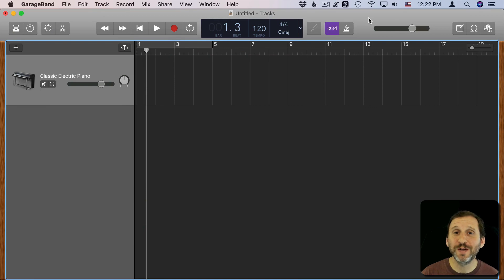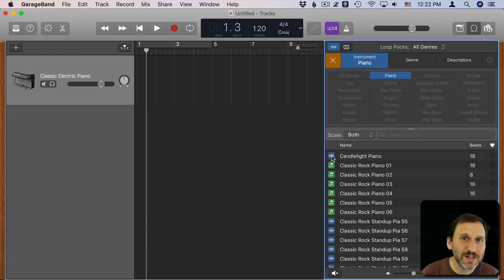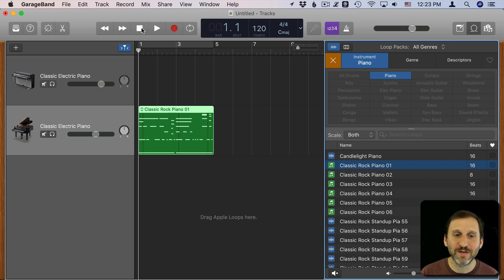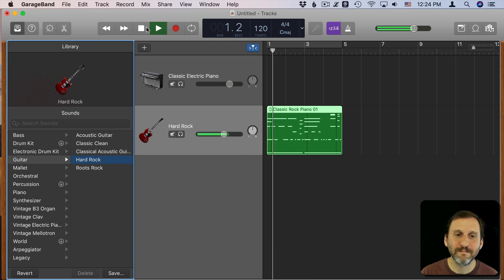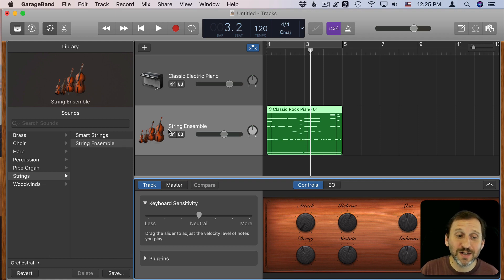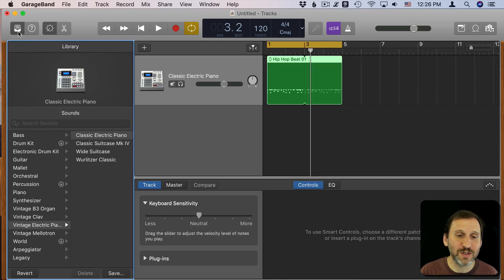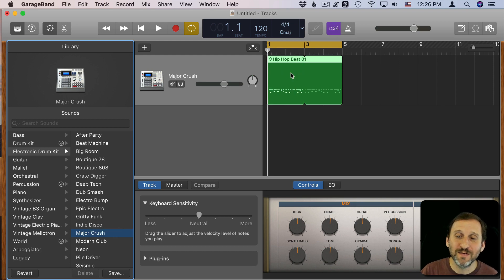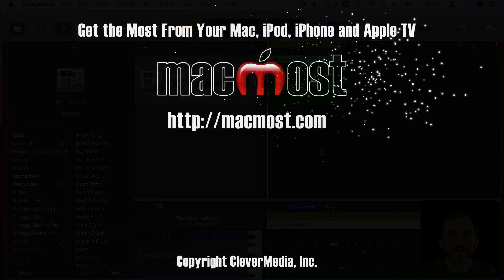How To Change Instruments Used By Loops In GarageBand (MacMost #1874)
When you use Software Instrument Loops in GarageBand, you can switch the instrument used by the loop to something else. For instance, a piano loop can be changed to use guitar or orchestral strings. You can also change the drum kit instrument used by drum loops. Software Instrument Loops can even be edited at the note level to create unique loops.